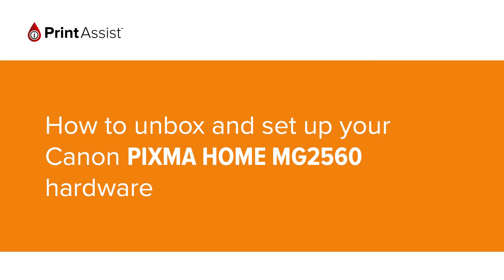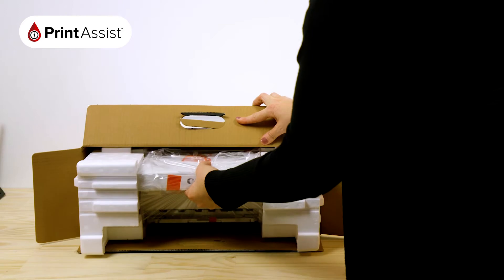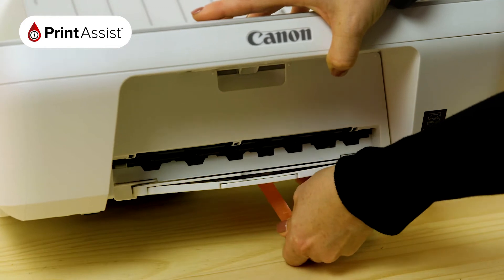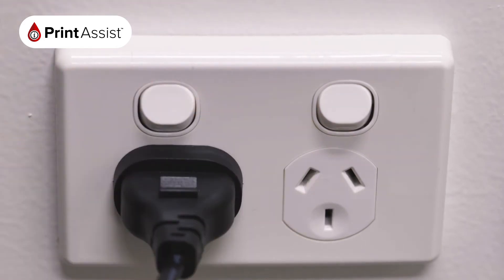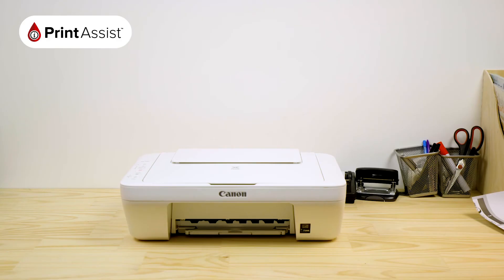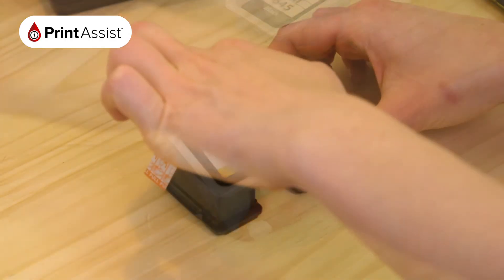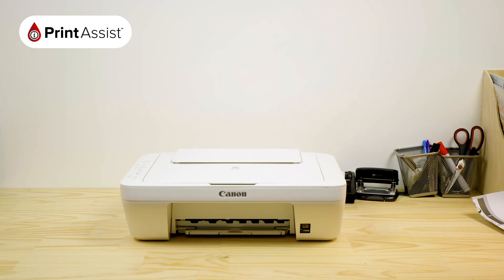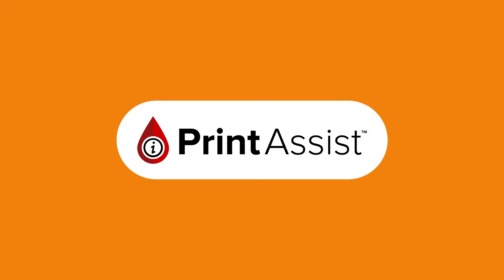How to unbox and set up the Canon PIXMA HOME MG2560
In this tutorial, we'll go through the steps you'll need take to get the Canon PIXMA HOME MG2560 out of its box, powered on, and ready to connect to your devices.